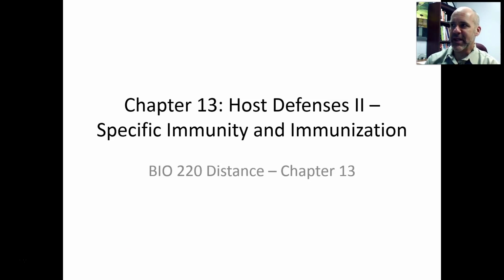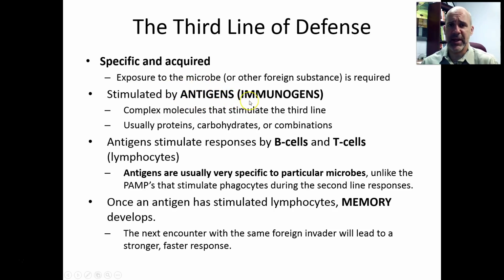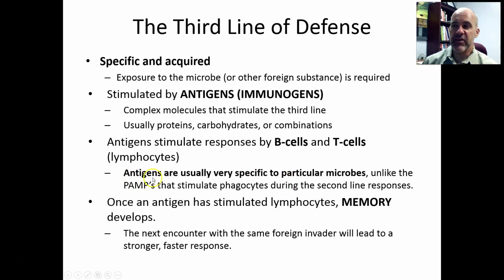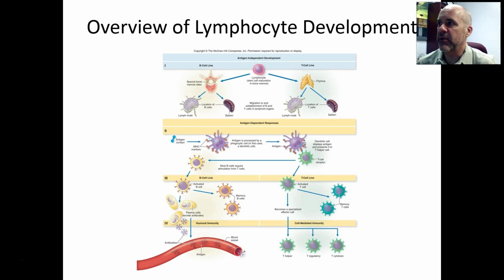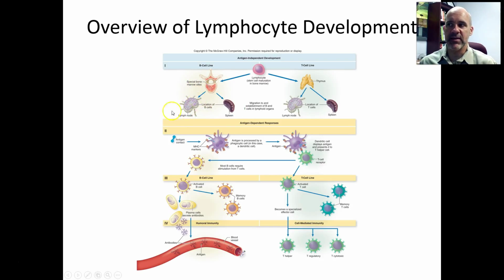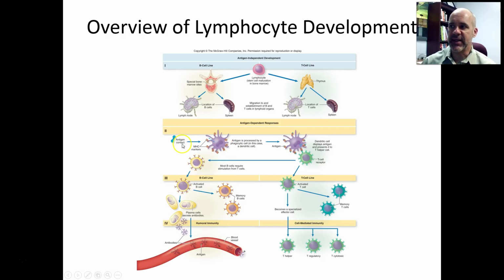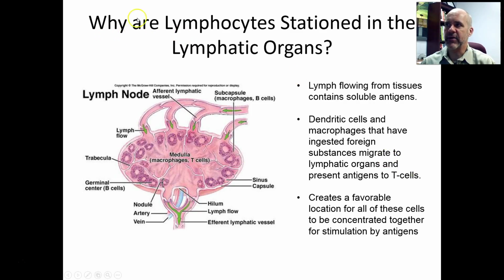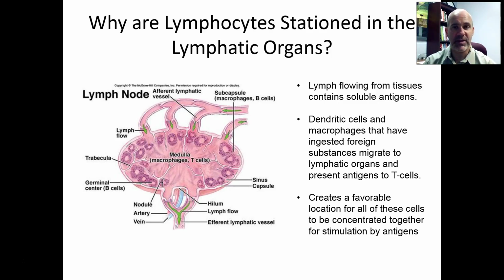BIO 220 DISTANCE - CHAP 13 - VID 1 - THIRD LINE OF DEFENSE - SPECIFIC IMMUNITY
The third line of defense involves specific reactions to particular invading microbes; therefore, exposure is required before the weapons of this branch of the immune system are generated.  This video clip provides an overview of specific immunity and covers the development of lymphocytes.